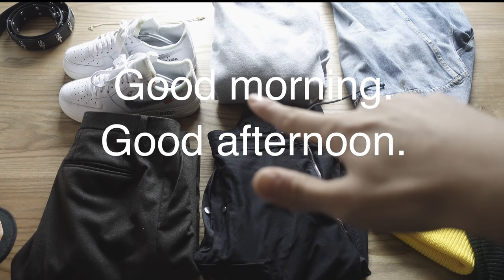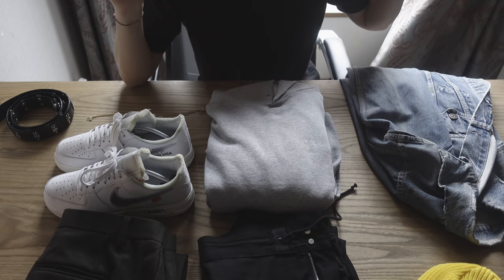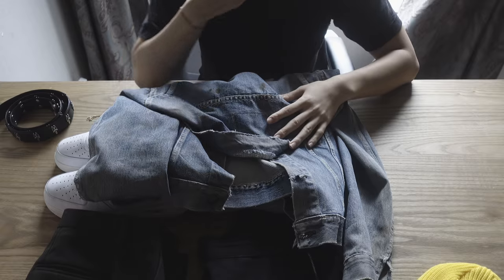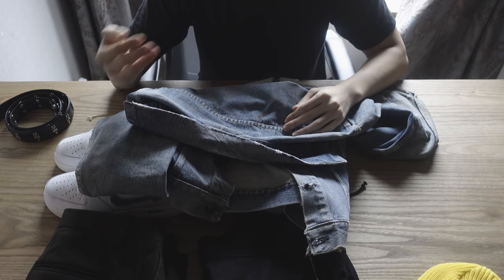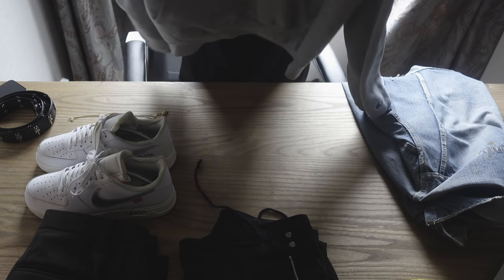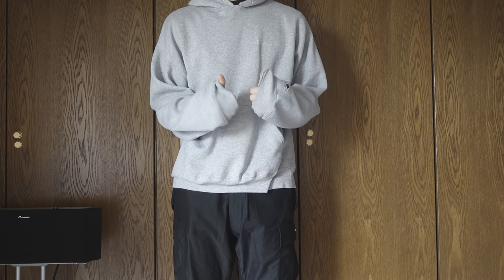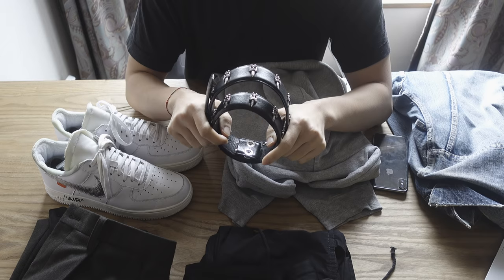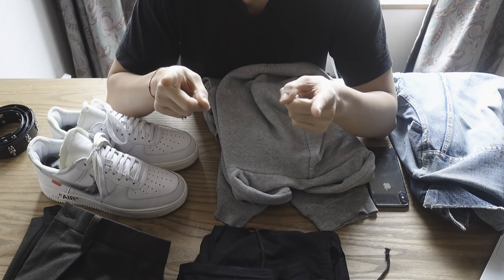FALL/WINTER PICKUPS: OFF-WHITE COMPLEX CON, CHROME HEARTS, ISSEY MIYAKE & MORE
these are my tokyo pick ups
sorry the mic is bad.